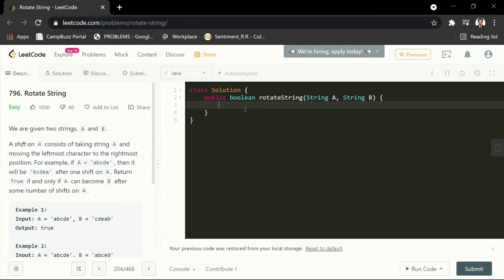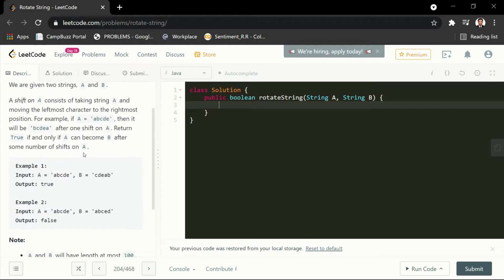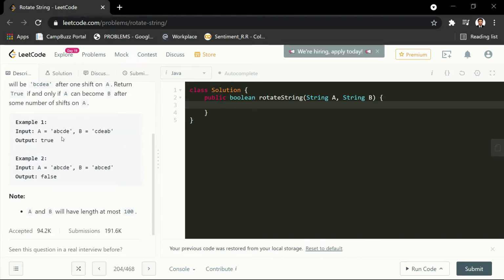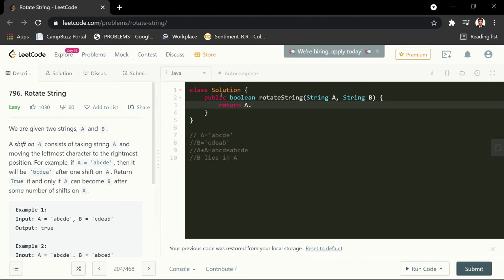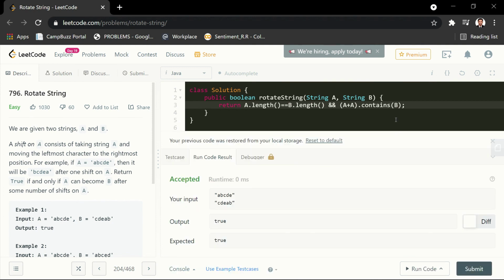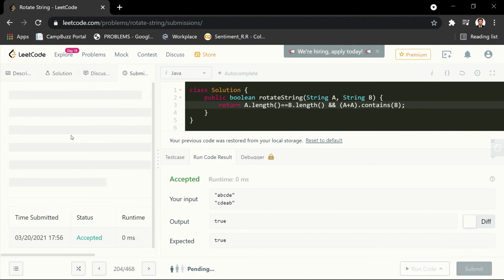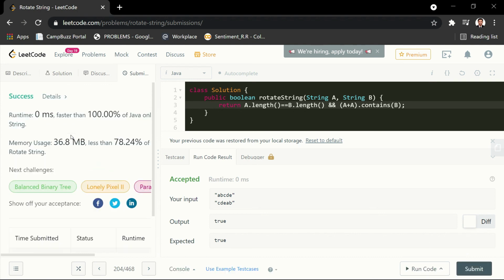Rotate String | Leetcode 796 | Java solution